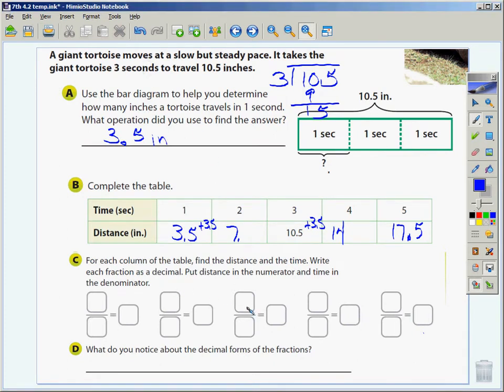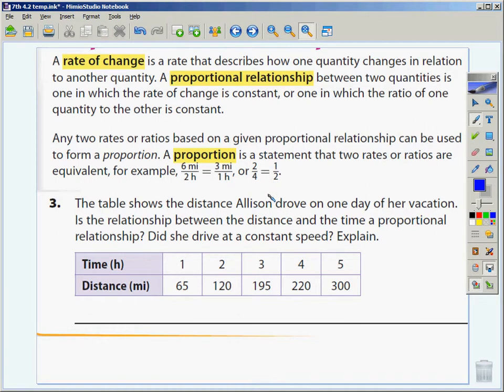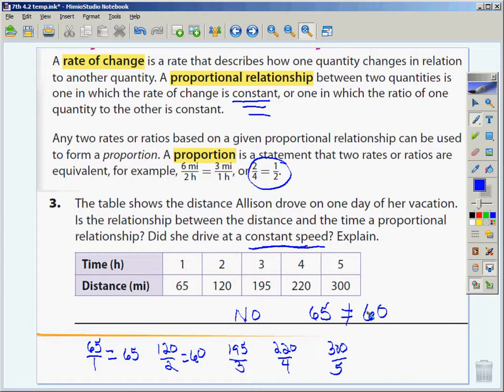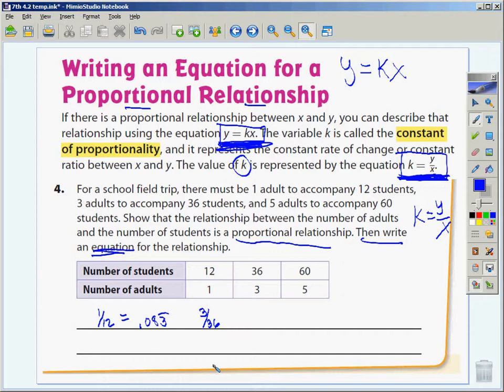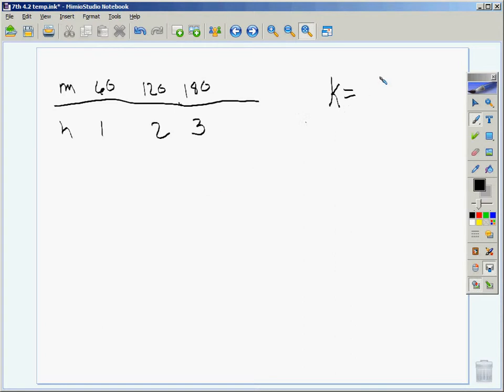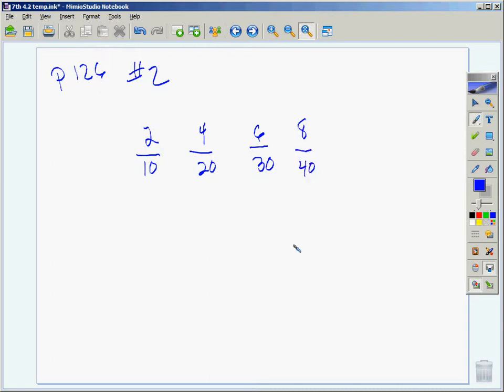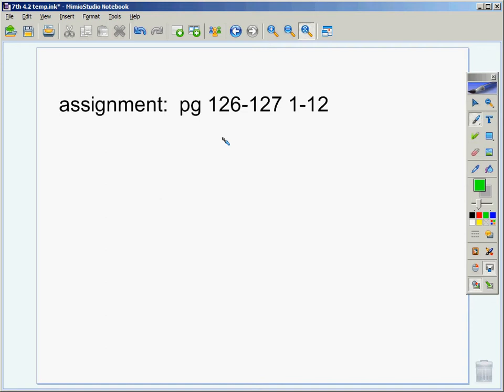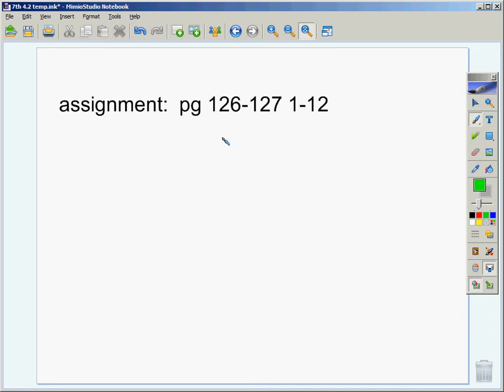7th 11 4